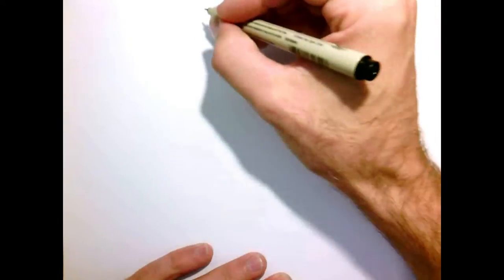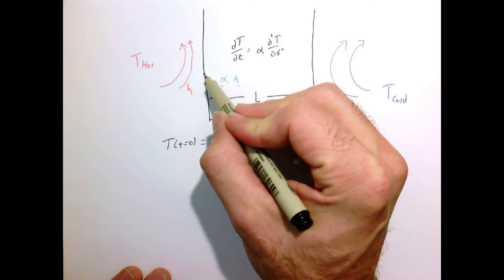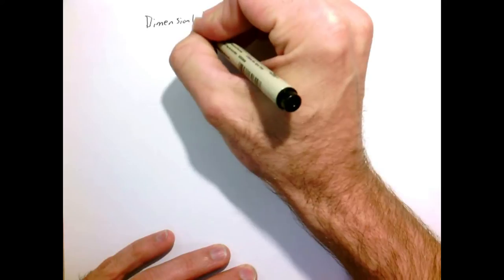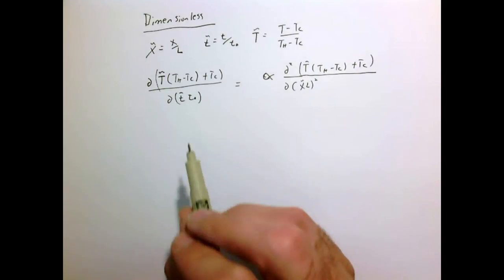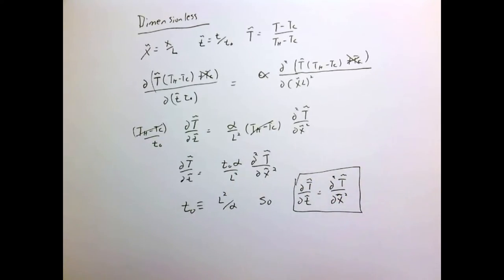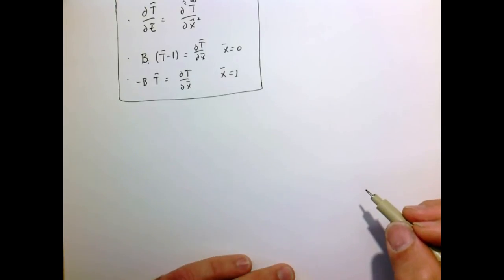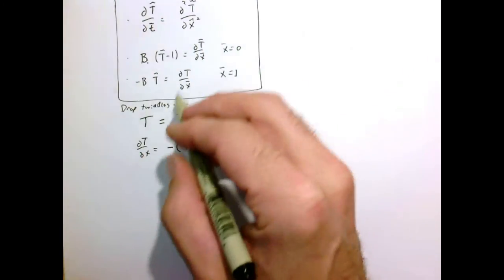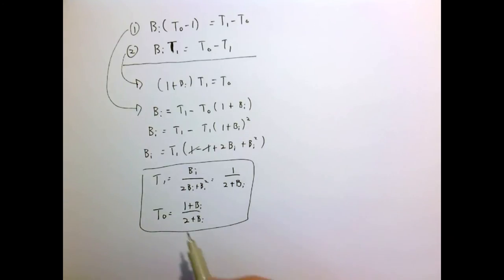1D heat flow through a wall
Videos for Transport Phenomena course at Olin College

This video discusses simple results for 1D heat conduction .